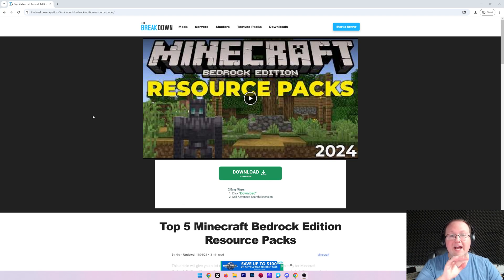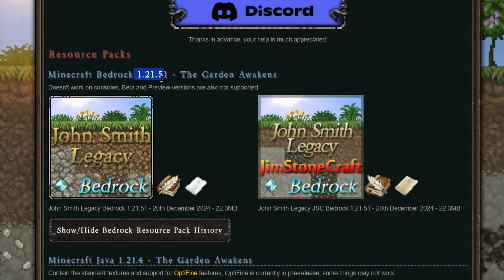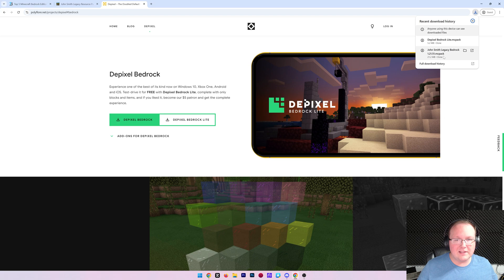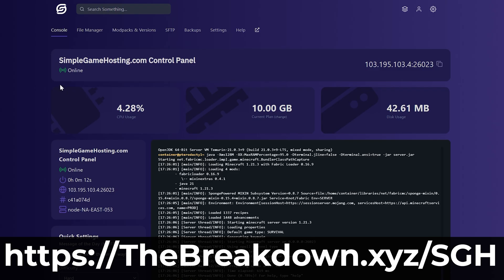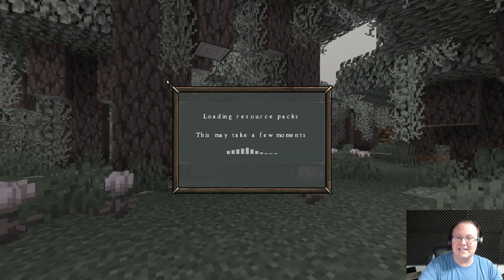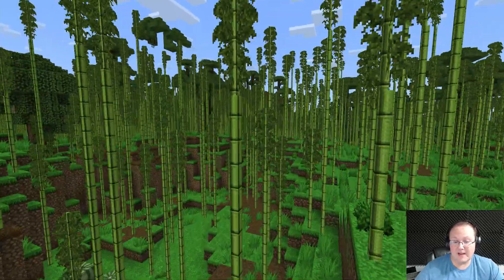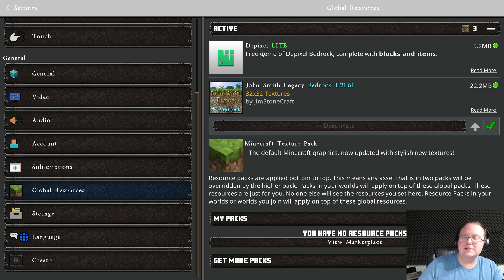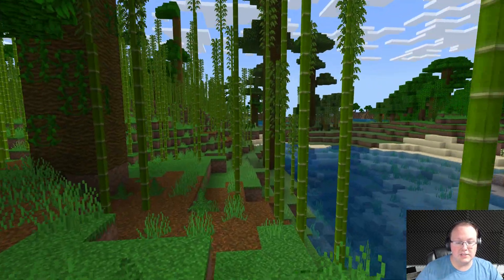How To Get Texture Packs for Minecraft Bedrock in 2025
How can you get texture packs for Minecraft Bedrock Edition? Well, in this video, we go over every single step showing you exactly how to add texture packs to Minecraft Bedrock in 2025. We also show you how to install resource packs in Minecraft Bedrock Edition as they are the exact same thing. Let’s dive into it!

Start a Minecraft Bedrock Edition server quickly and easily for you and your friends with SimpleGameHosting!

About this video: Learn how to use texture packs in Minecraft Bedrock Edition is a great way to complete change and overhaul the look of Minecraft without making any crazy modifications or doing things that are difficult to undo like adding an add-on to your world. This video will go over everything. From where to download Minecraft Bedrock resource packs to how to put texture packs into Minecraft Bedrock Edition and activate them.

To get started, we will need to download some Minecraft Bedrock texture packs. There are tons of Bedrock texture packs out there, but make sure you are downloading them from trusted sources.

When you have a texture pack downloaded, if possible, just select it directly in your browser and click on it. This is especially good to do if you are on iOS or Android. When you do this, Minecraft Bedrock will open and install the texture pack.

However, if you can’t click on the texture pack in your browser, open up your File Manager or if you are on mobile, your Files app and find the file you downloaded. It will most likely be in a download folder.

Then, double-click to open the file. If you are prompted where you want to open the file, select Minecraft. Minecraft will then open and import your texture pack into Bedrock Edition. We aren’t completely finished though.

We still need to active the resource pack or texture pack. Go into the “Settings” tab on the main menu and select the “Global Resources” options in the left-hand side bar. Under the “My Packs” section, you will see any Minecraft Bedrock texture packs you have installed.

Select them and click “Activate” to turn them on. They will now be in the “Active” section. Click on them here and selecting “Deactivate” will turn your resource pack off. You and enable and disable texture packs as much as you like with no worries about any issues with your game.

Now, when you go into your world or server, your texture pack will be active. That is if you don’t have a resource pack set for that specific world. This can be done by click the “Edit” pen on a world in your “Play” menu.

On the left-hand side, select “Resource Packs”. Click “Available” and under the “Owned” section, you will see any Minecraft Bedrock resource packs you have. Click “Activate” to turn them on for this specific world. This will over ride any global resource packs you have in Minecraft Bedrock. Going to the “Active” tab will let you see what texture packs are active and “Remove” them from your world. When you play this world, your resource pack will be active.

You can have multiple texture packs activated as well with the one on the top in your global resources or resource packs menu taking priority. This is great for tools and ore packs. You can have the resources from the tools or ore pack with grass and other blocks from another texture pack.

With that being said, you now know how to get texture packs in Minecraft Bedrock Edition. We will try to help you out.

Otherwise, if we did help you learn how to install texture packs for Minecraft Bedrock Edition, be sure to give this video a thumbs up and subscribe to the channel if you haven’t already. Thank you very, very much in advance!